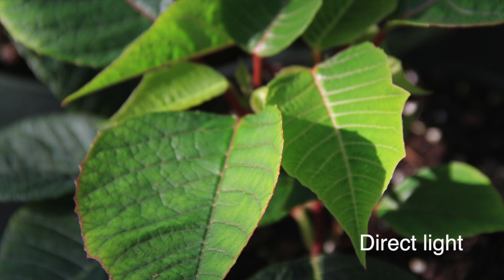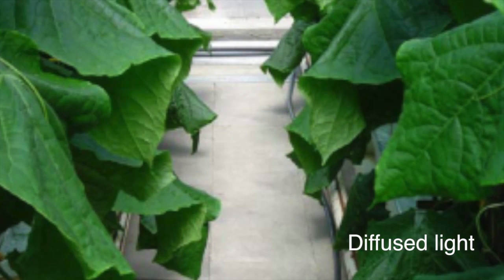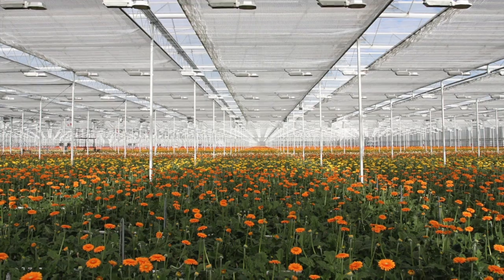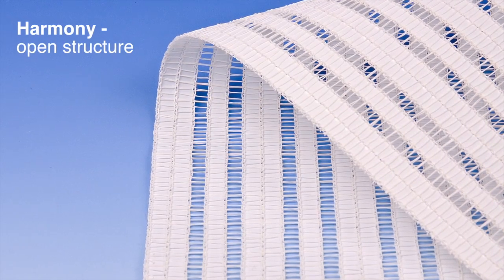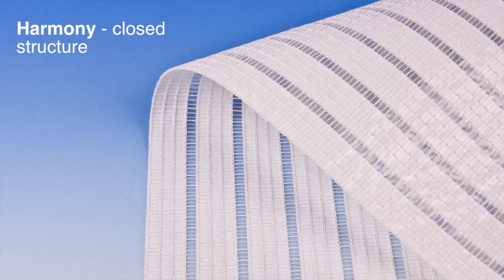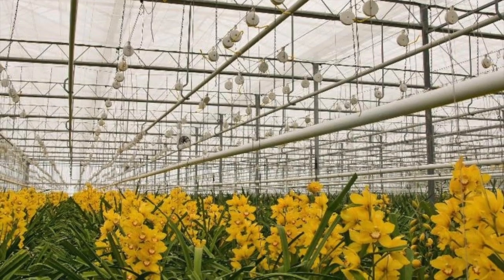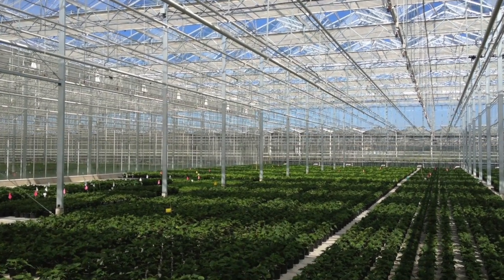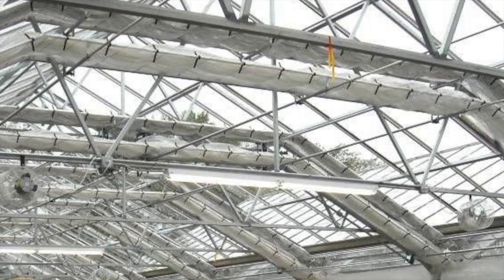Svensson on Diffused Light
Using diffused light in greenhouses.